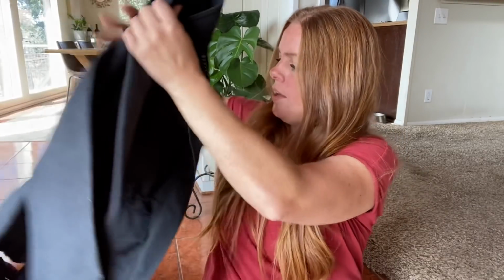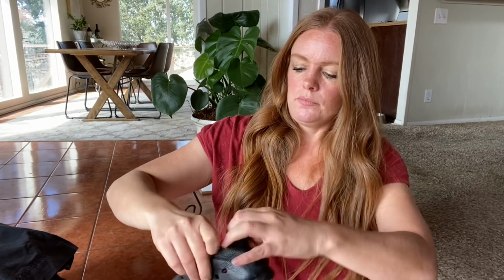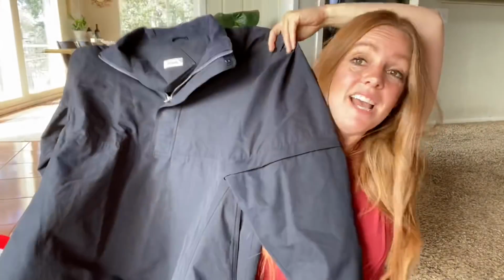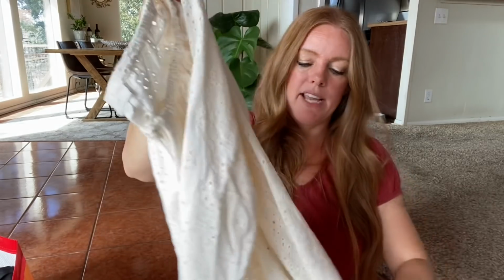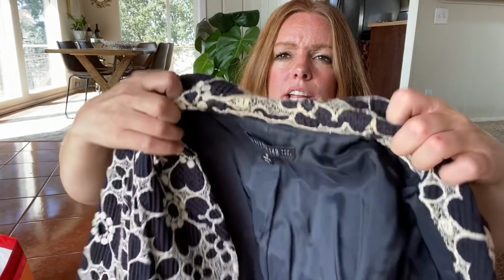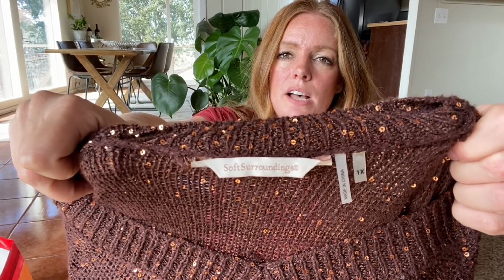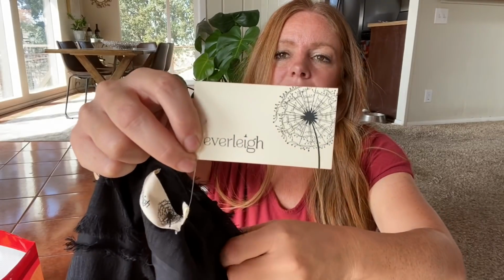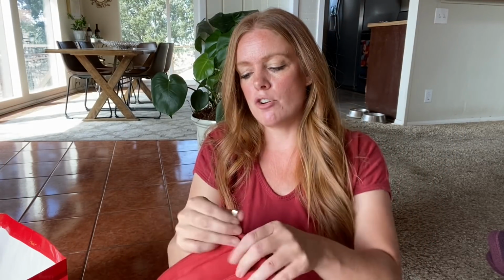Goodwill Thrift Haul — Rebecca Minkoff, Everlane, Ming Wang, Black Halo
My ‘Second’ YouTube Channel - City Girl Unplugged

Inventory Stickers
Hard Goods Gloves
Lighting Kit
Clothing Rack
Label Printer
Shoe Rack
Brown Bag Packaging
Custom Stamp
Thank You Stickers
Clear Poly Bags

eBay Store

Authenticate your designer item: $17 for your first Certificate of Authentication

I use QuickBooks Self-Employed to track expenses and mileage, find tax deductions, and avoid IRS penalties. You can, too—click the link for half off for the first 6 months.

(Due to an increase in emails, reseller related
 questions will only be answered in YouTube comments)

Mailing Address
Common Tags